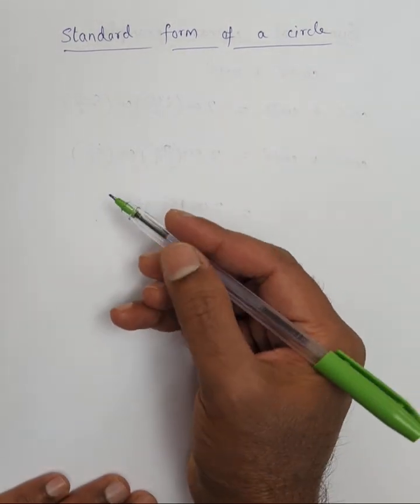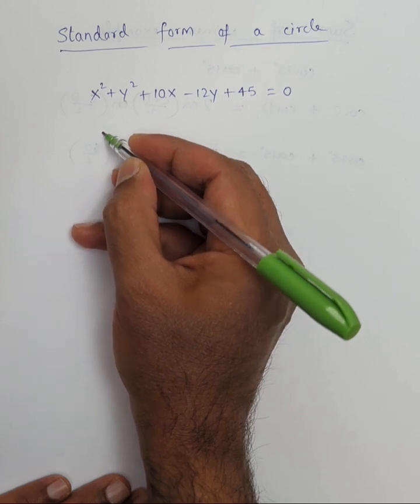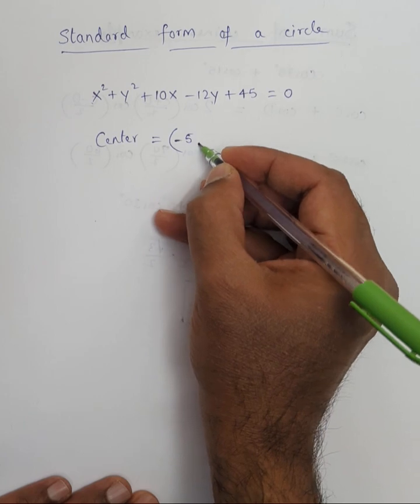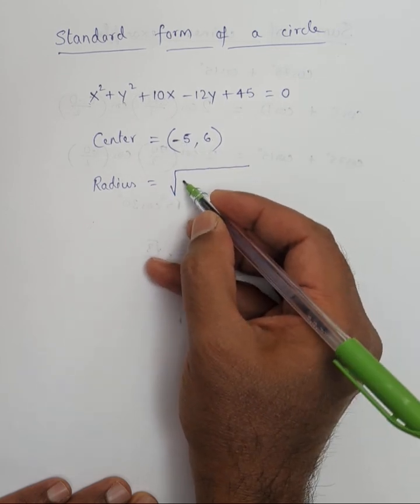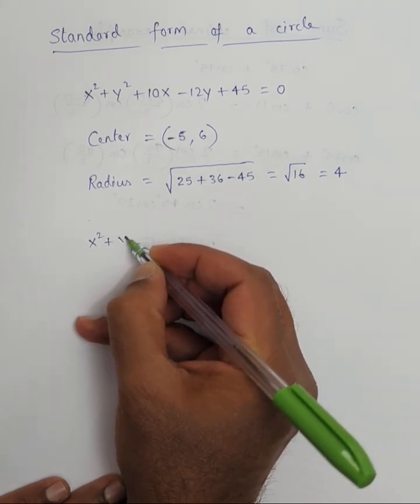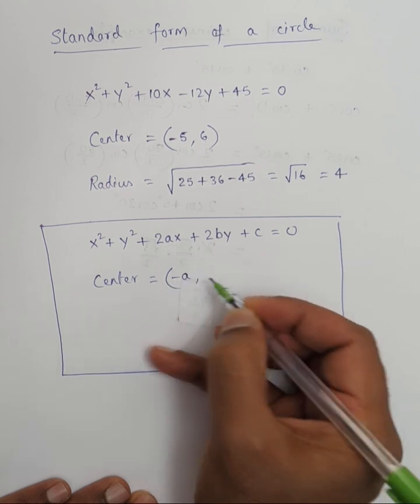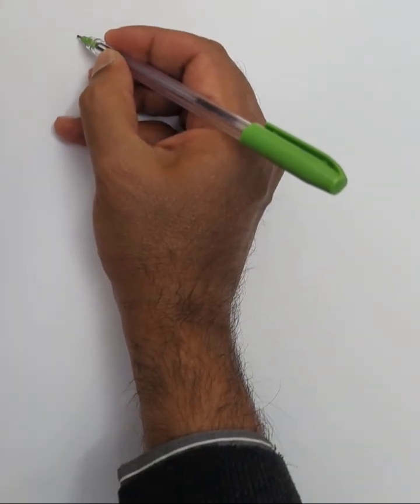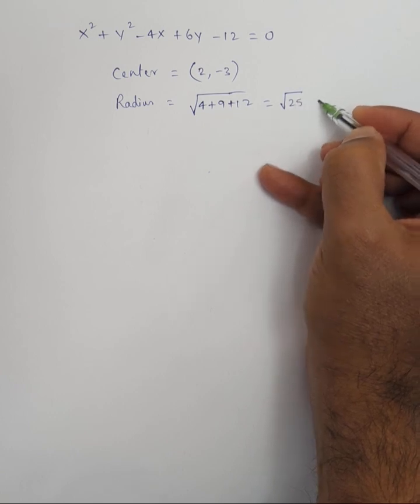Center and radius in the standard form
This video shows how you can quickly write down the center and radius of a circle without completing the squares.